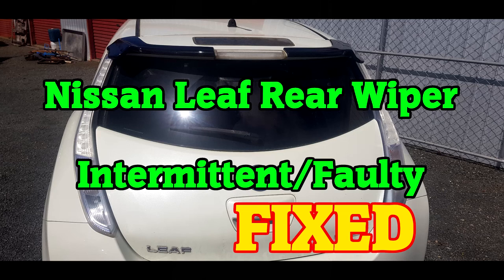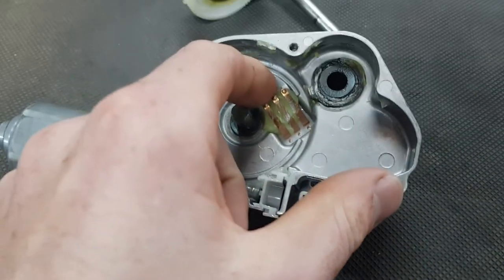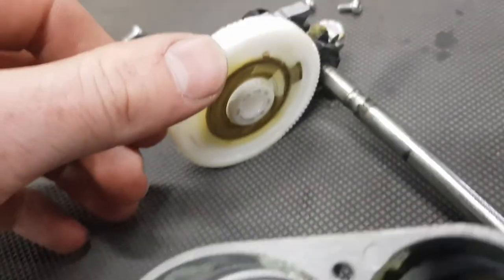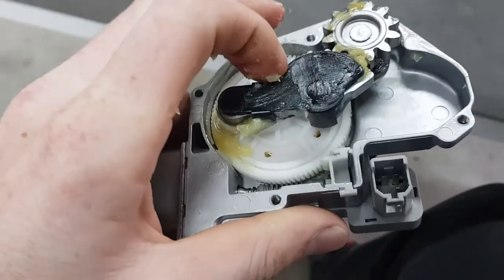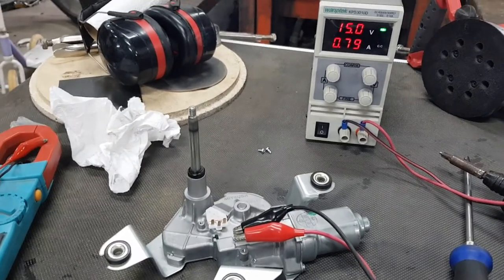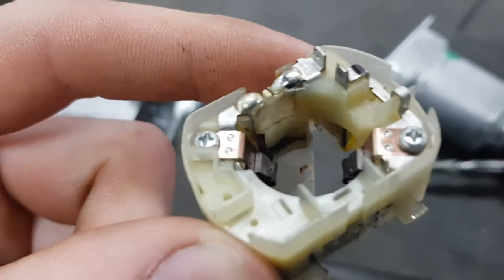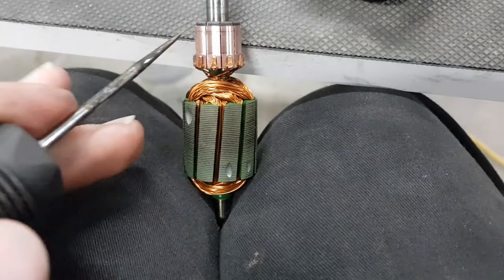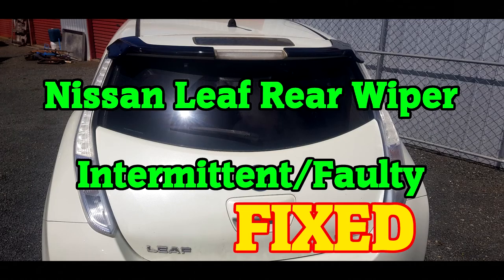2010-2017 ZE0 Nissan Leaf Rear Wiper Intermittent / Faulty [FIXED]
A quick video of what was wrong with my wiper motor and how I fixed it.